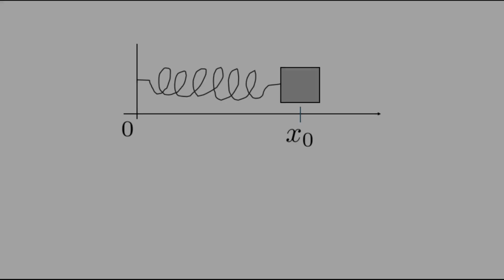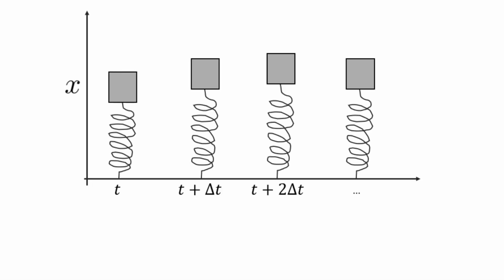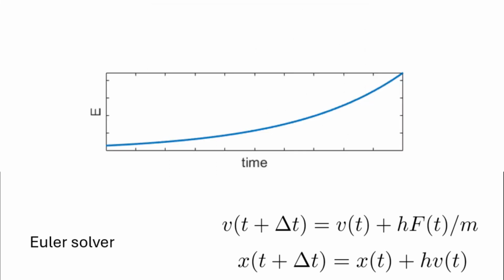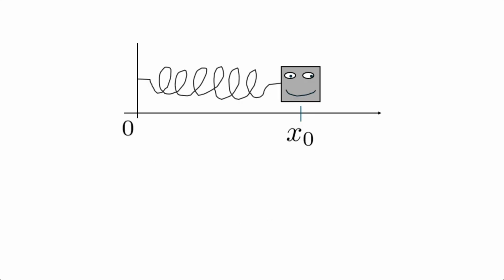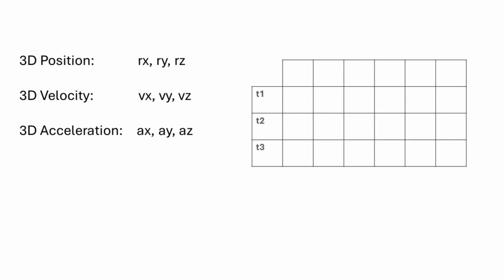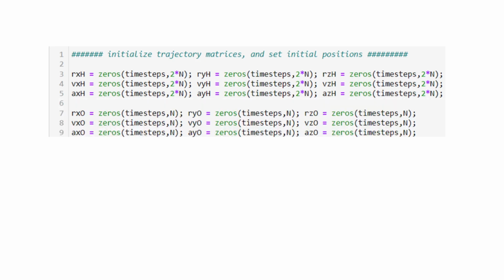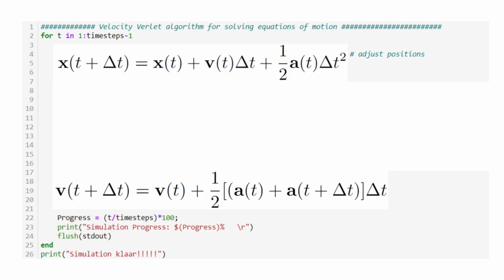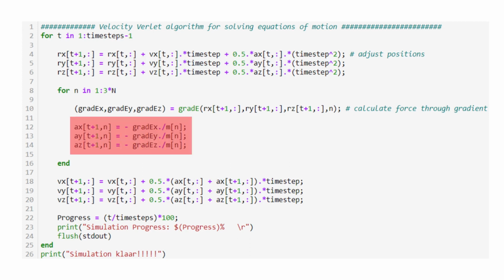GPU accelerated simulations of molecular water, PART II: Solver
Hello everyone,

This is part II in the series of learning to program GPU accelerated molecular water simulations, using the Julia language! In this episode we get a little more technical, and dive into the background of solving the differential equation that describes the movement of the atoms. We will compare Euler and Velocity Verlet integrators, initialize our code, and finally code the actual solver.

Sam